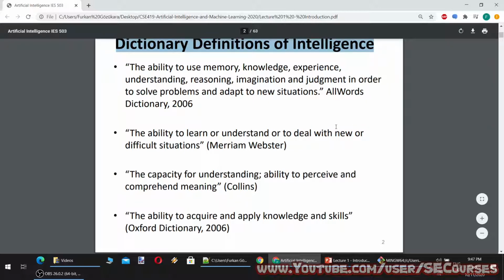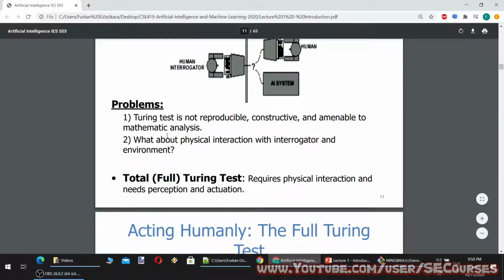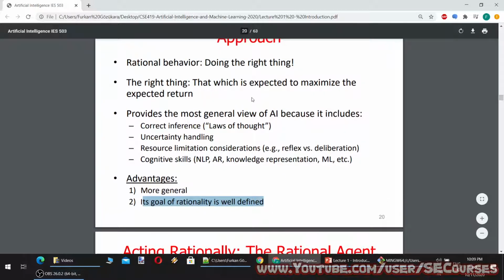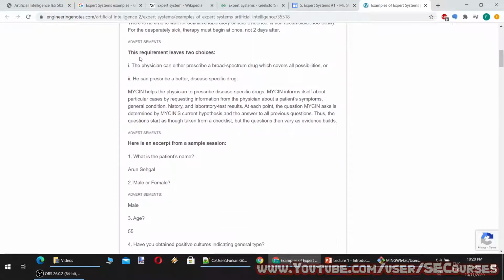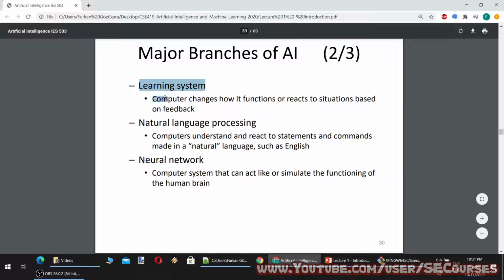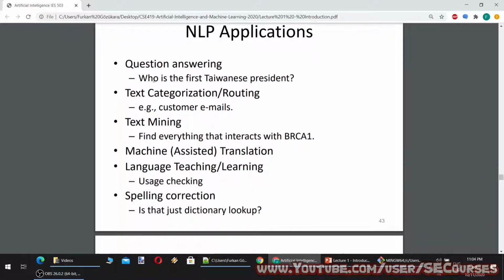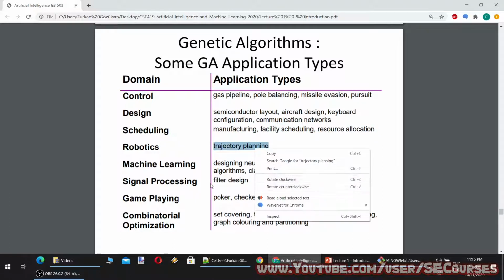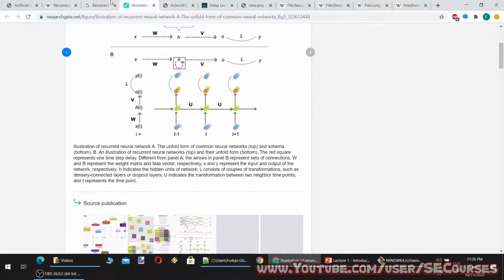AI & ML Lecture 1 : Introduction to Artificial Intelligence (AI) and Machine Learning (ML)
In this course, starting from ground to the advanced level Artificial Intelligence and Machine Learning course will be taught.

This course requires you to be knowing a programming language or be able to utilize an Artificial Intelligence and Machine Learning tool.

Therefore, if you want to start learning to program or develop your other Software Engineering related skills, you can watch our below full courses:

In Lecture 1 the following topics are briefly explained and discussed. Many of them will be thoroughly explained, covered and discussed in the future lectures:

* Introduction to Artificial Intelligence and Machine Learning
* Definitions of Intelligence
* Overview of Artificial Intelligence
* Design methodology and goals
* Systems that act like humans
* Acting Humanly: The Turing Test
* What would a computer need to pass the Turing test?
* Acting Humanly: The Full Turing Test
* What would a computer need to pass the full Turing test?
* Systems that think like humans
* Thinking Humanly: Cognitive Science
* Systems that think rationally
* Thinking Rationally: Laws of Thought
* Systems that act rationally
* Acting Rationally: The Rational Agent Approach
* Why study AI?
* Applications of AI
* How to achieve AI?
* Major Branches of AI
* AI Prehistory
* AI History
* AI State of the art
* Natural Language Processing (NLP)
* NLP Applications
* Robotics
* Robotics: What Can Robots Do?
* Machine Learning
* Machine Learning : Classification: Applications
* Machine Learning : Face Recognition
* Expert Systems
* Expert Systems: Architecture
* Genetic Algorithms
* Genetic Algorithms : Some GA Application Types
* Information Retrieval (IR)
* IR: Possible approaches
* IR: Indexed Based IR Systems
* Computer Vision
* Why computer vision matters
* Computer Vision : Optical character recognition (OCR)
* Computer Vision : Face detection
* Neural Networks